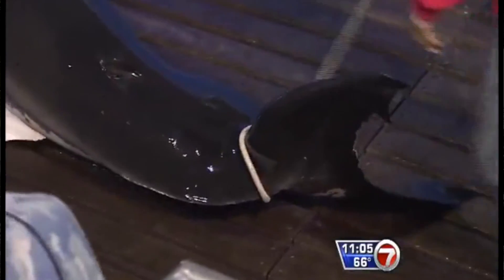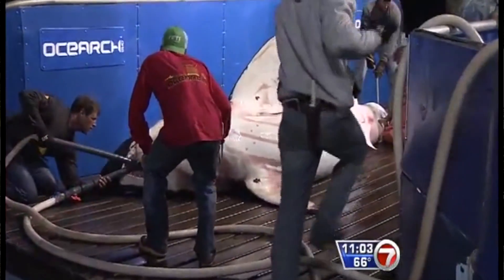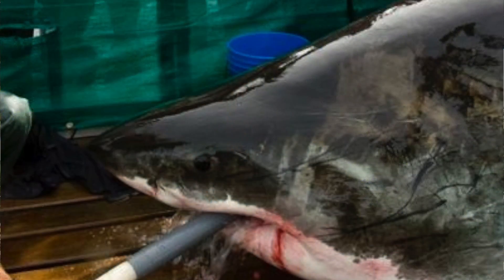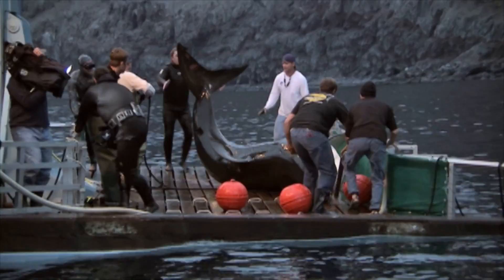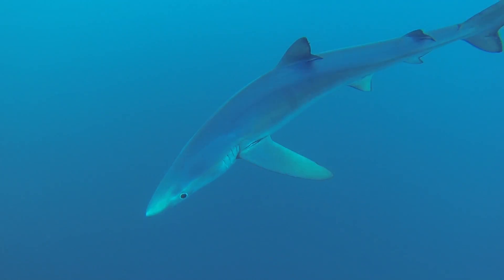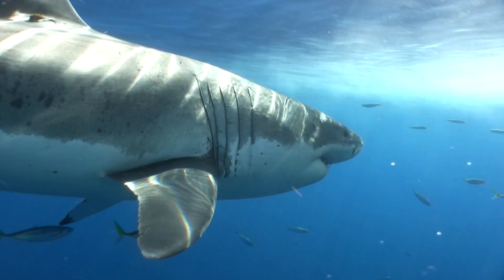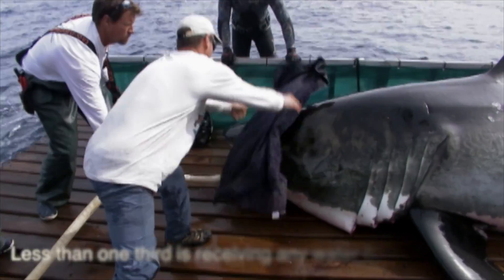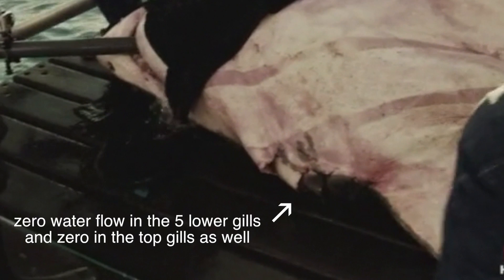Irrigating Great White Shark Gills During Tagging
Does the hose shoved in the mouth really give you piece of mind that the shark is being cared for?  Think again.